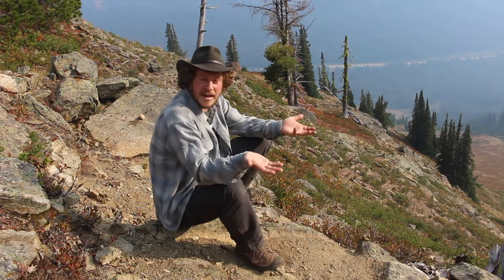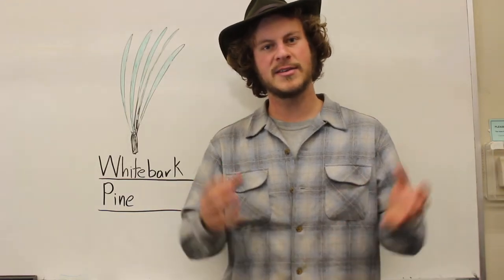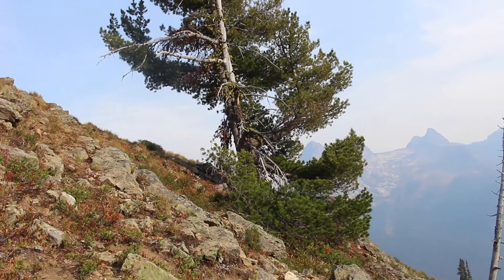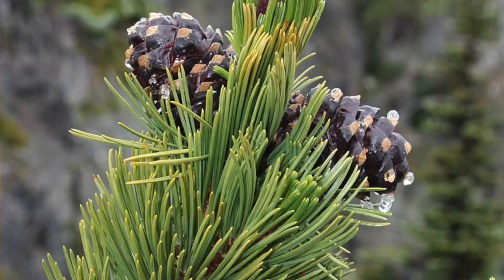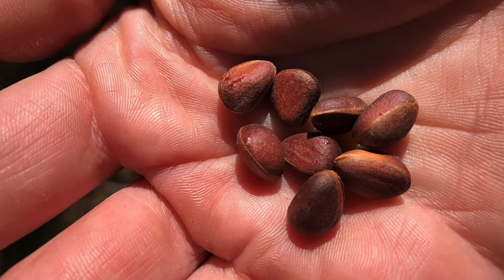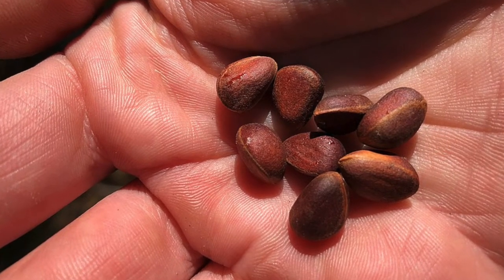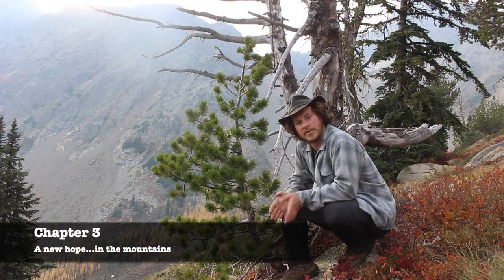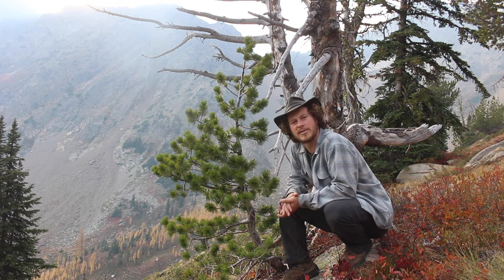Whitebark Pine (Pinus albicaulis)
In this video, part of the Tree Talks with Theo Hoss series created with support from the North Cascades Institute, we delve into the wonders of the Whitebark Pine tree, an extremely important food source in Alpine ecosystems. In addition to identification tips and fun facts about the whitebark pine, Mountain School Instructor Theodore Hoss will dive into the natural history of this tree as a keystone species (a living being which supports the entire rest of its ecosystem). This three part story will also cover the tragic loss of habitat that this tree has faced in the last century, and spread some hope that it may return as glorious as ever in the future.

For more information on saving the Whitebark Pine, or to help with restoration efforts,